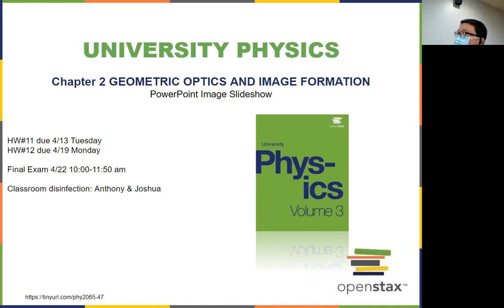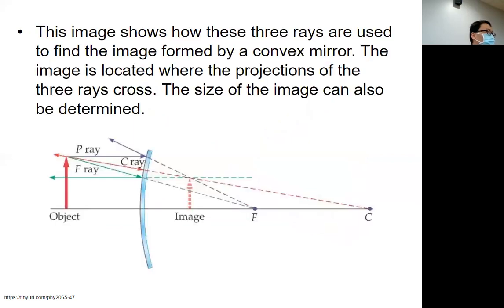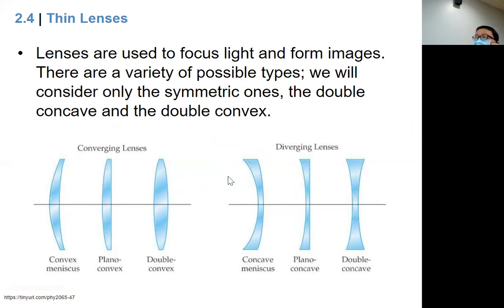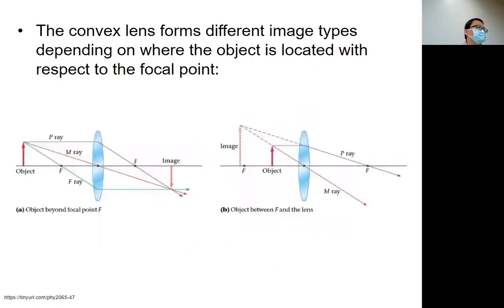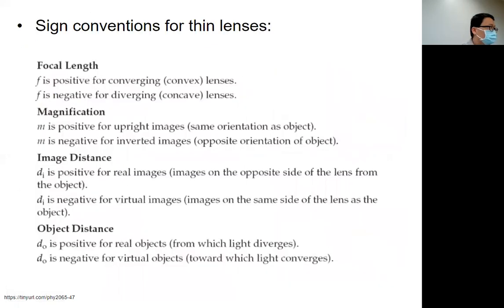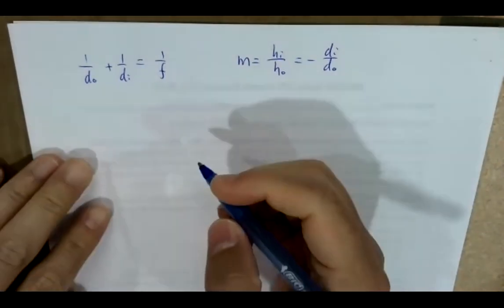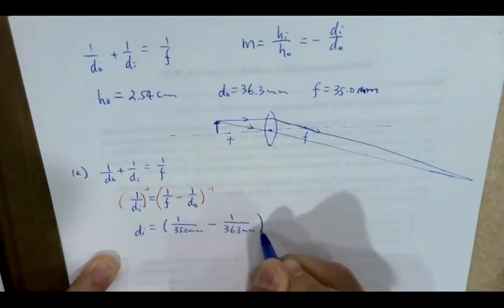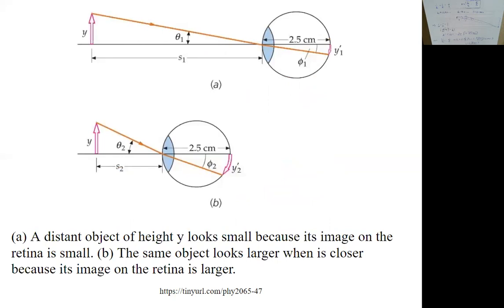PHY2065 04 12 21